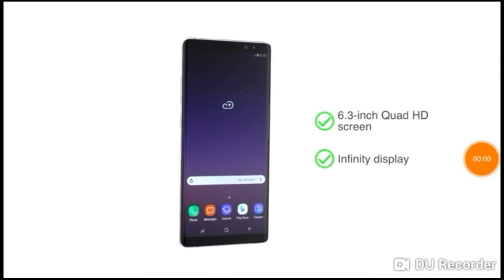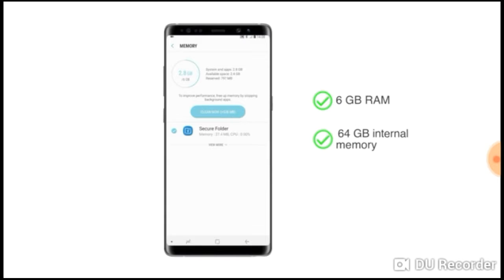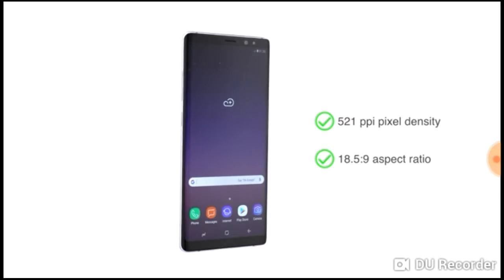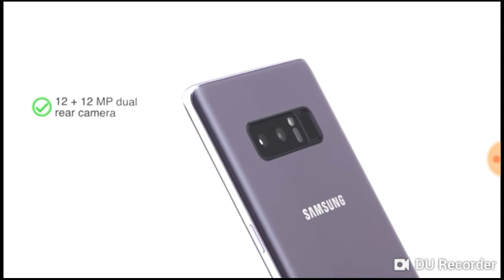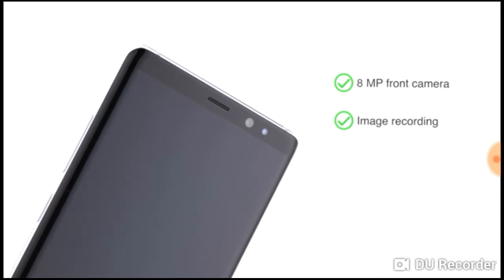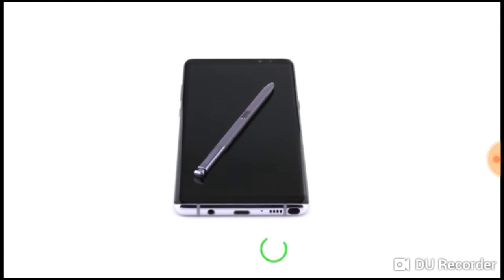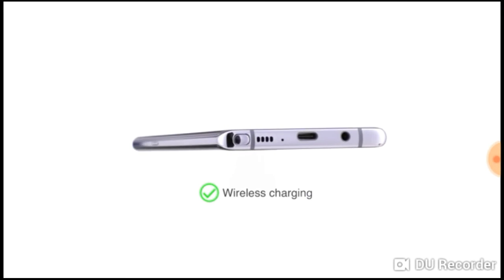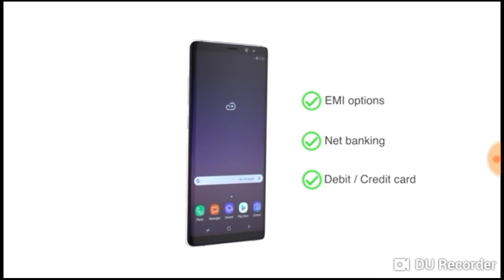Samsung Galaxy Note 9 unboxing & first look - the best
hi friends this video Samsung Galaxy Note 9 unboxing & first look this mobile is very good mobile best futers and big screen